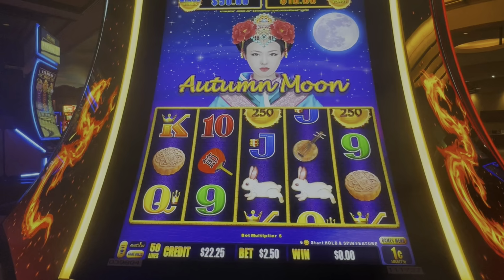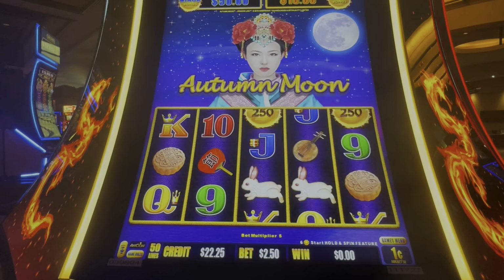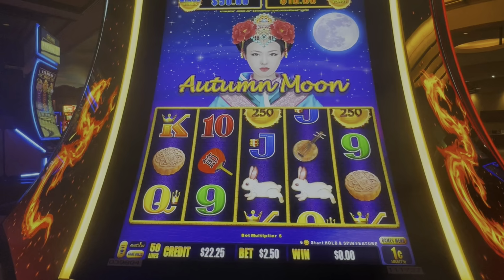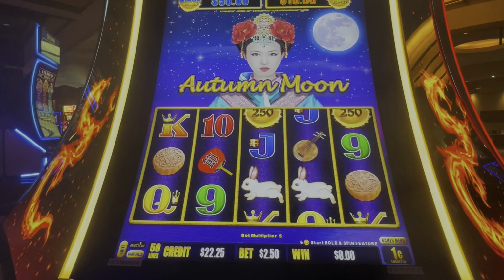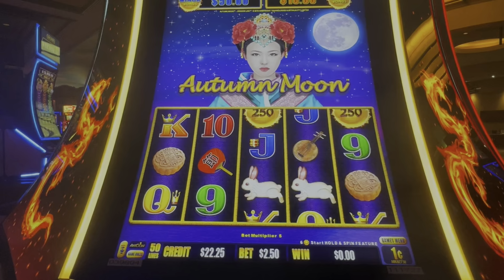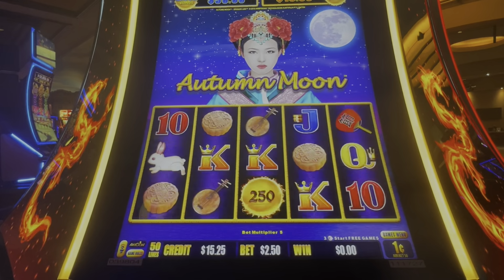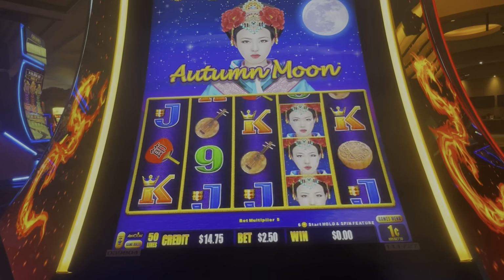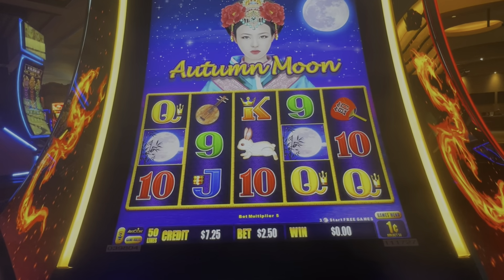Vegas Adventures: Chasing Fortunes with Autumn Moon Slots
G'day, mates! 🇦🇺✨ Join me, your favourite Aussie in Las Vegas, on an exhilarating adventure at the slot machines with my latest escapade at the Autumn Moon slot machine. This beauty of a game is not for the faint-hearted. In this video, I'm diving into the heart of Vegas, feeding the machine some dough, and hoping for that sweet sound of coins clinking. 🎰💰

From the strategic selection of our bets—pondering whether to play it safe with 1 cent or go all out with a $2 bet for the massive jackpot—to the wildlife jackpot dreams, it's a rollercoaster of emotions. With reels spinning, the anticipation builds. Will the full moon bring us fortune, or will we be left chasing the dream? 🌕✨

Experience the highs and lows, from thrilling wins with geishas and moons lining up, bringing us closer to that big win, to the spins that leave us high and dry. But as any true adventurer knows, it's all about the journey. With each spin of the Autumn Moon slot, we're reminded of the fiery Australian sun, chasing the big crocs, and keeping the spirit of the Outback alive, even in the heart of Las Vegas. 🐊🔥

With credits fluctuating, bets being placed, and the reels teasing us with potential wins, will this be the day we snag the big one? Or will we be left dreaming of what could have been? There's only one way to find out. 🎲🍀